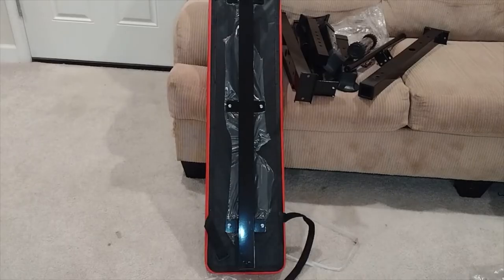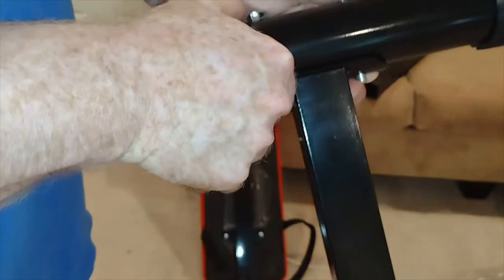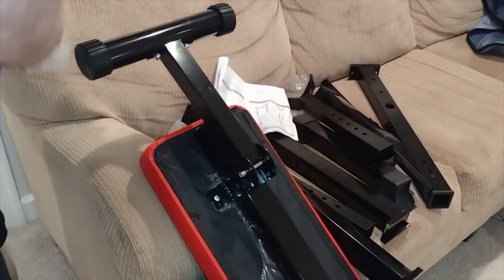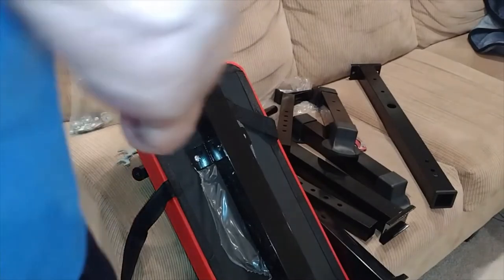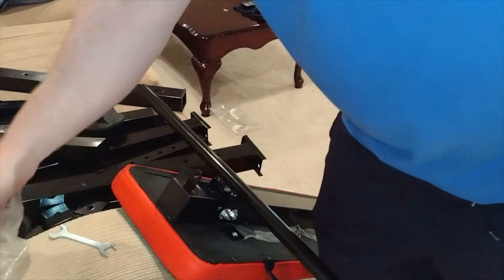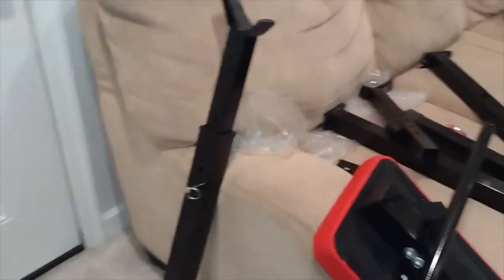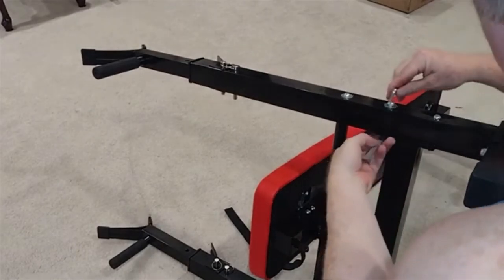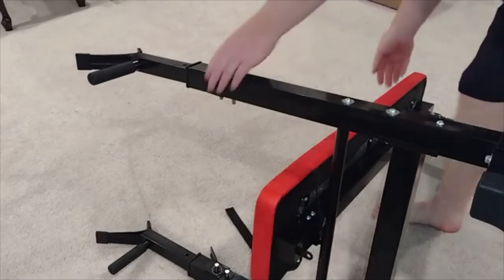Assembly BalanceFrom RS 40 Adjustable Folding Multifunctional $79 on Amazon weight bench press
Here is my CPU's for the Channel:
I3-10100
G4900

RX 6600 Gigabyte:
RX580:
RX570:
RX560:
RX550:
RX480:
RX470:
RX460:

70% of the items I review on here are purchased out of my own pocket.

Here is my main computer for gaming:
I9-10850k, Intel CPU: